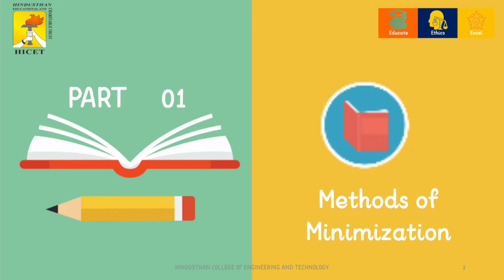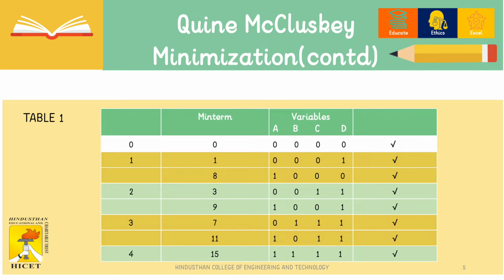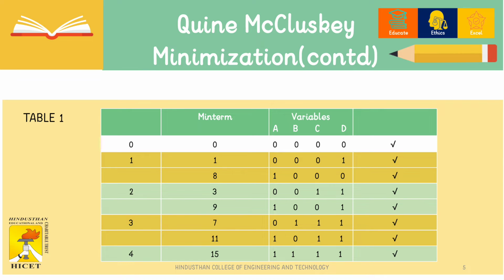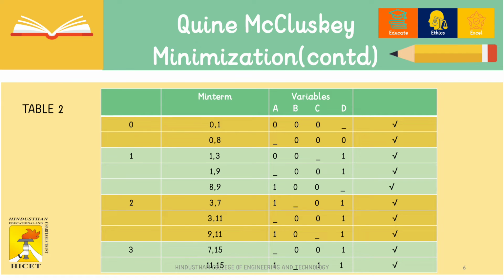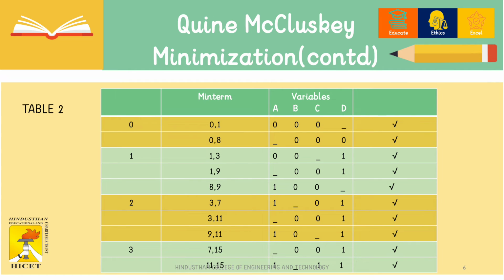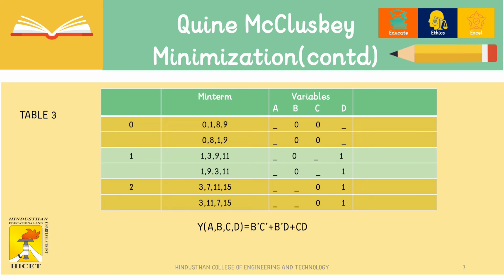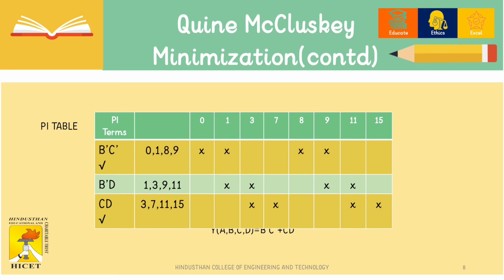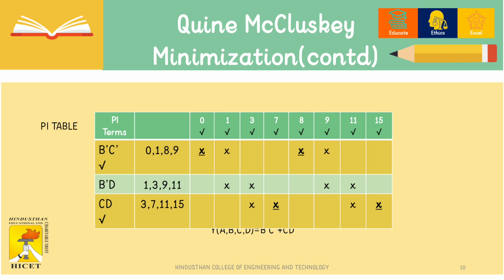Quine McCluskey minimization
In this video, the Quine McCluskey Minimization of Boolean functions has been discussed.